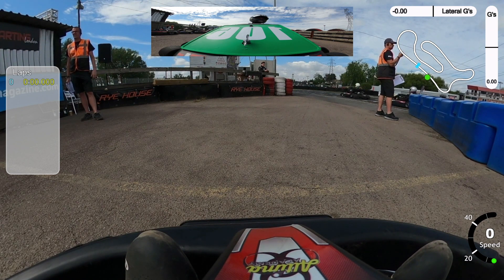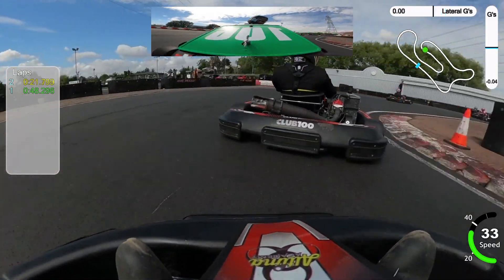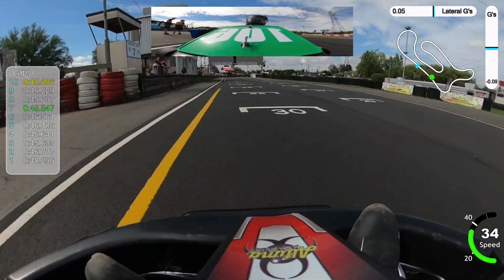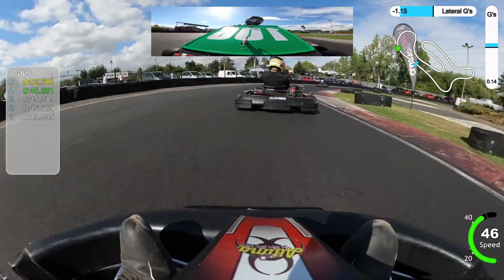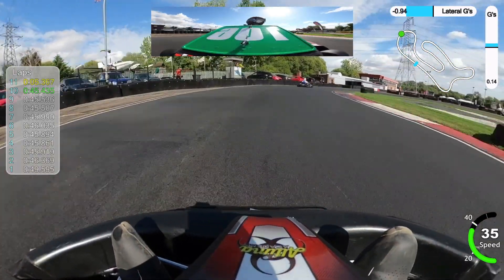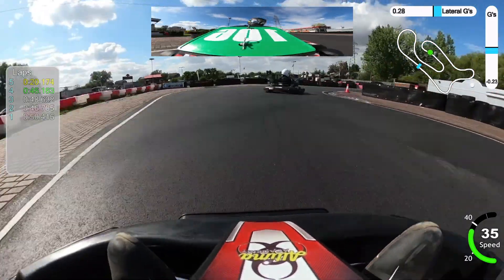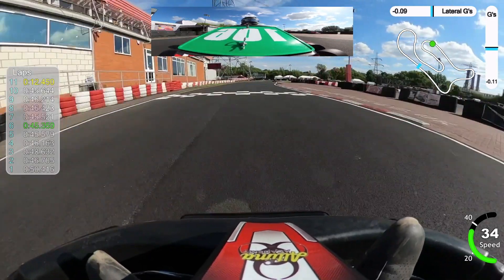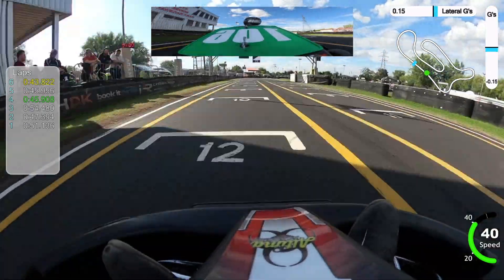I F*CKED Up - Club 100 - HW Sprint Round7 - Rye House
A return to sprint racing for the first time since my rookie season, things didn't exactly go to plan but some valuable lessons learned. It also turns out I was wrong about Rye House, with it's new surface and new kerbs it's fun to drive!

00:00 Introduction
00:15 1st Heat (Heat 3)
10:27 2nd Heat (Heat 7)
18:53 3rd Heat (Heat 9)
27:32 Final (C Final)

All photographs courtesy of Club 100 and John Patterson (Instagram @johnnyP5000 Twitter @JohnnyP303).